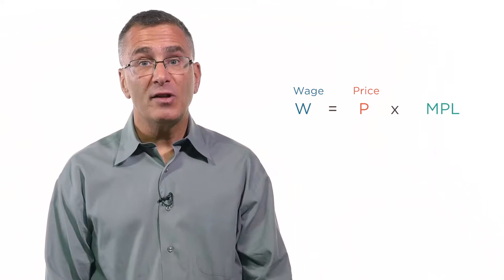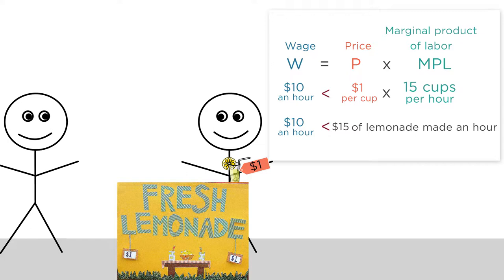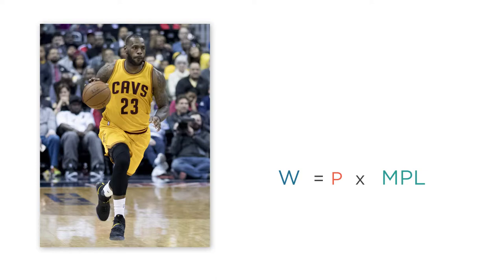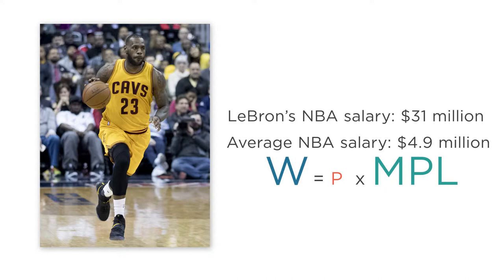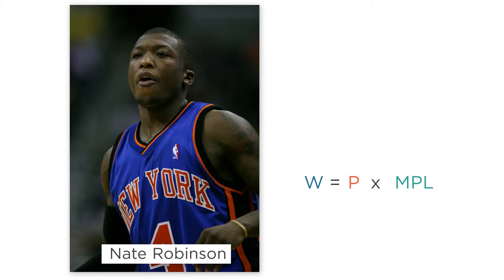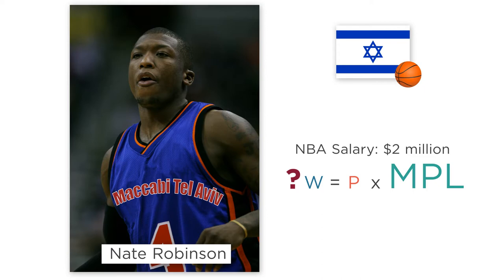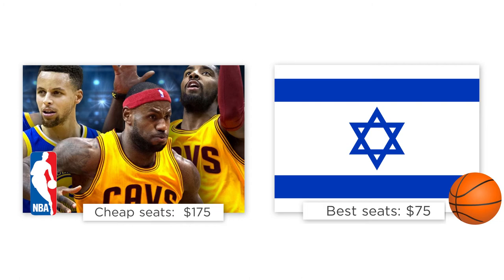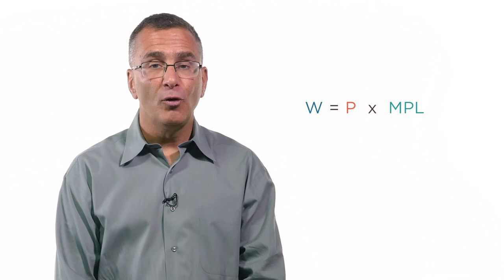APPLICATION: Why did professional basketball player Nate Robinson get less money for better stats?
This video shows how the labor demand equation (a worker's wage equals the price of the good she produces times her marginal product of labor) works in a real labor market: the market for basketball players. We focus on two players: Nate Robinson and LeBron James, to show how the lessons from intro economics work in this setting.